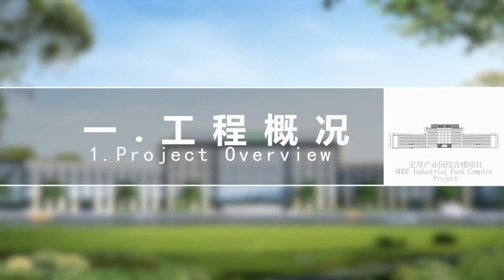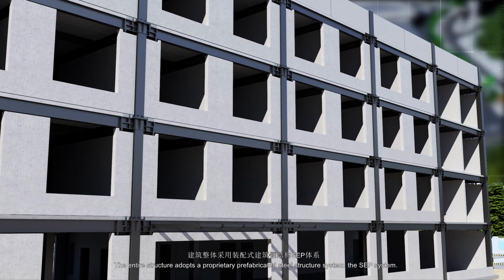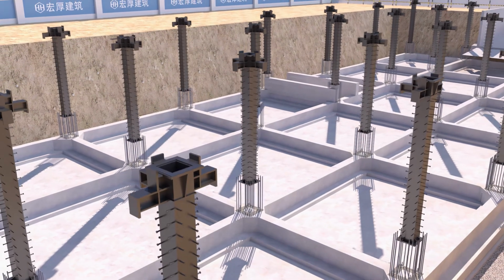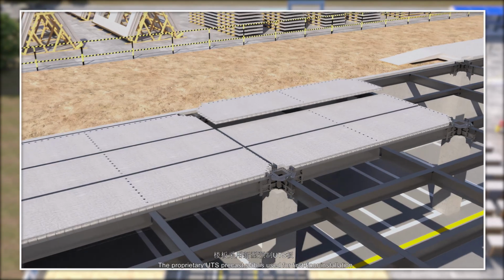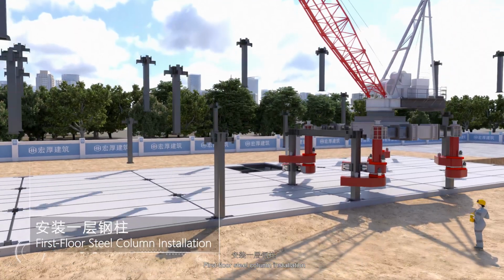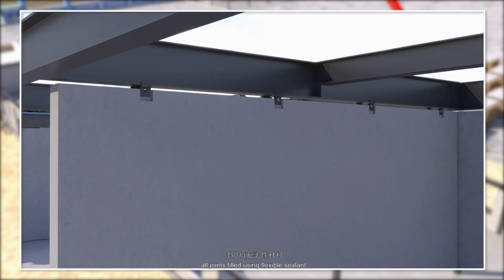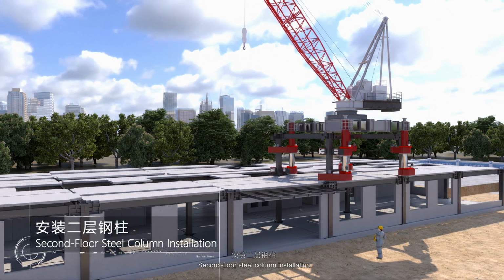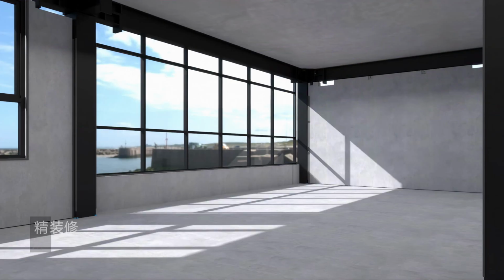Project Study -HHBT Industrial Park - Stepped End-Plate(SEP) Building System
HHBT (Horizon Homes Building Technologies) has designed a complex office building in its industrial park. The project is now under construction, with one podium block already completed. The building is designed and built with our Stepped End-Plate(SEP) Building System, with all steel structure components and PC components pre-produced from our smart factories.